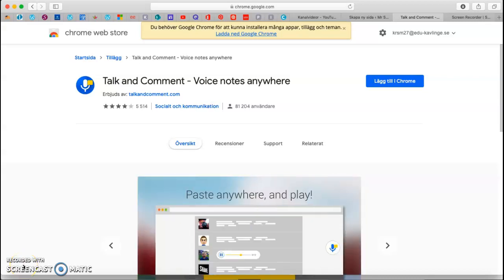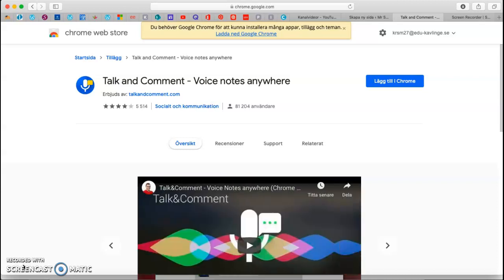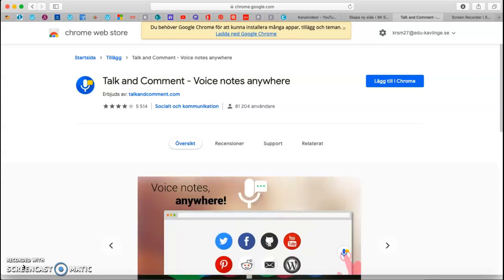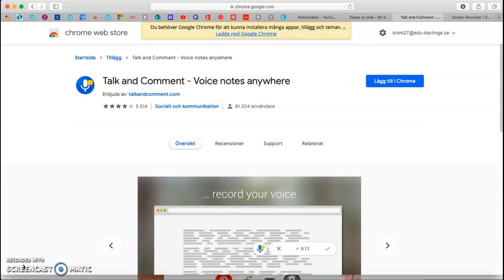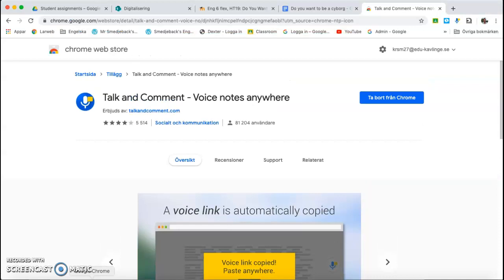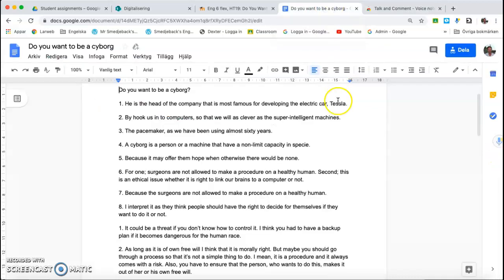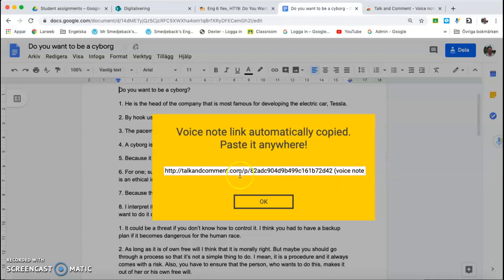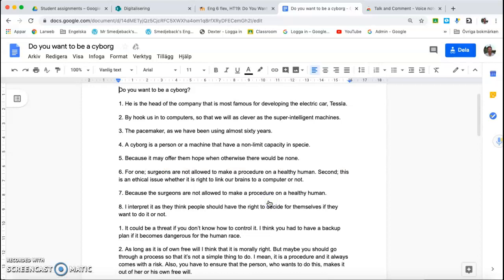How to use "Talk and comment"